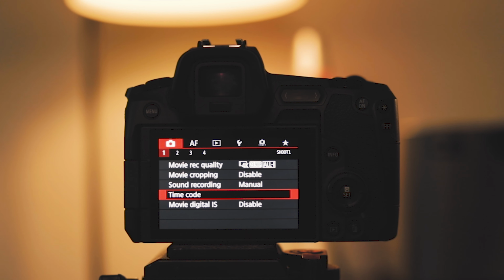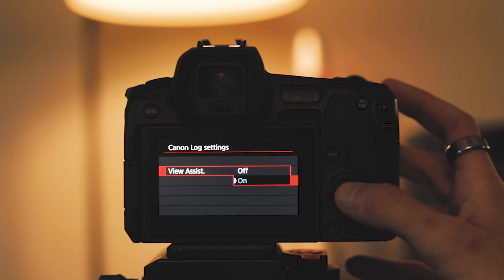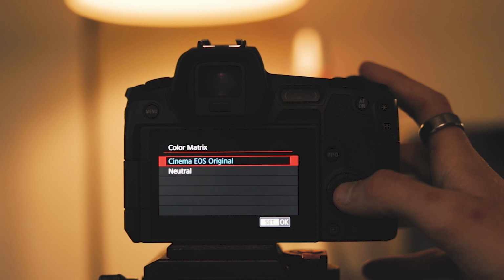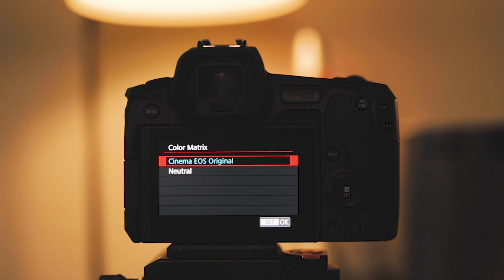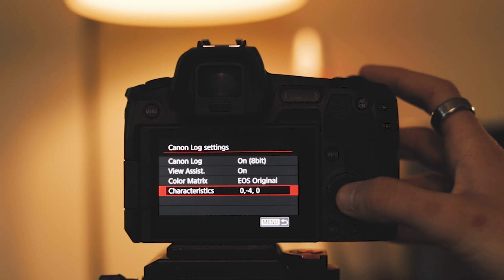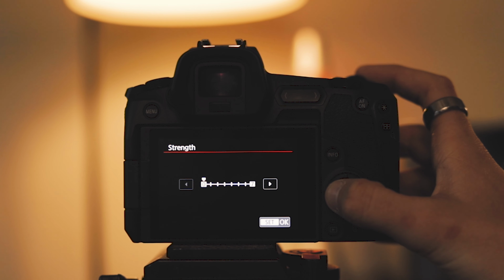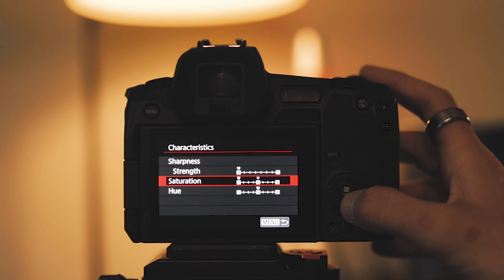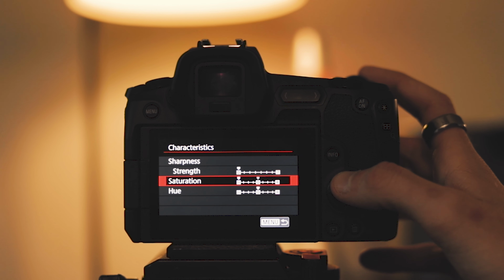How to shoot C Log on the Canon EOS R